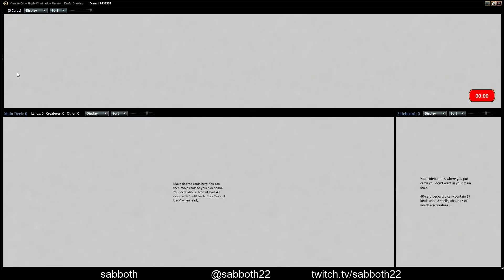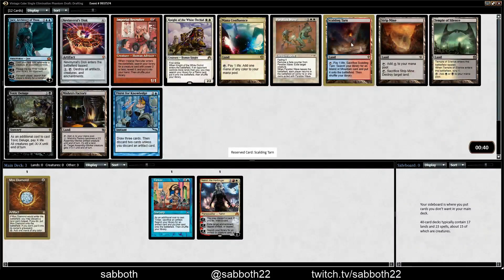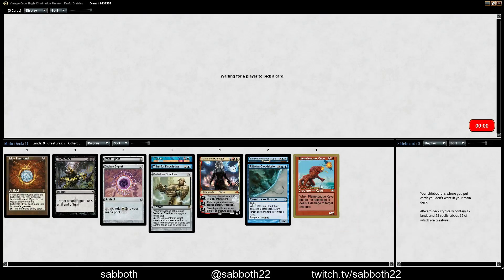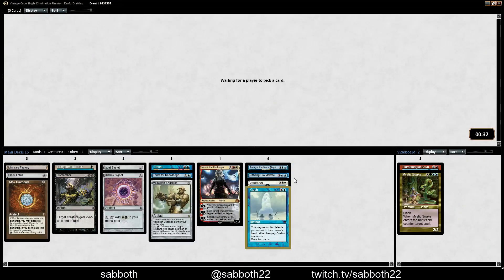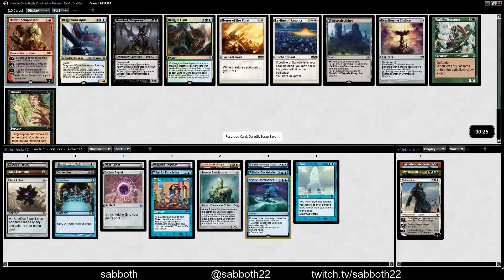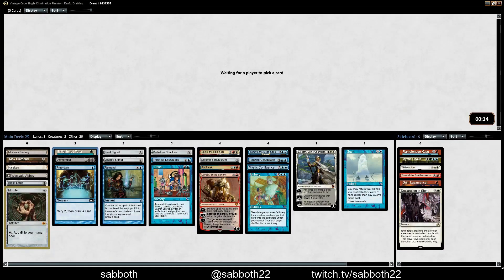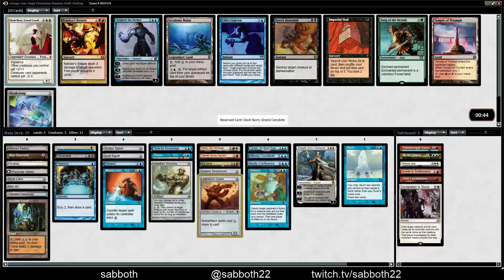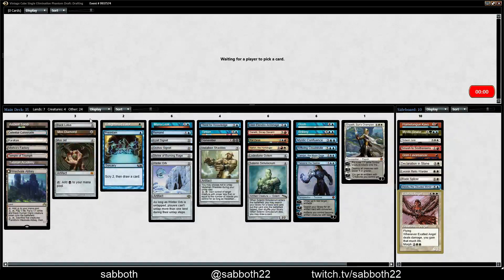Sabboth - Vintage Cube draft #2 - drafting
Power up with a bonus cube!